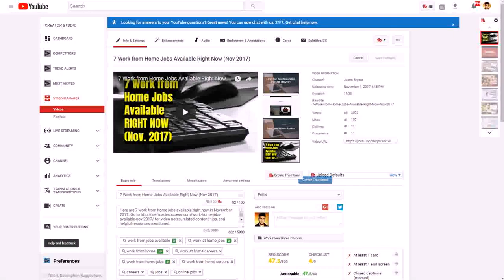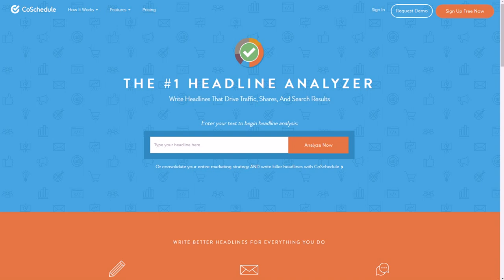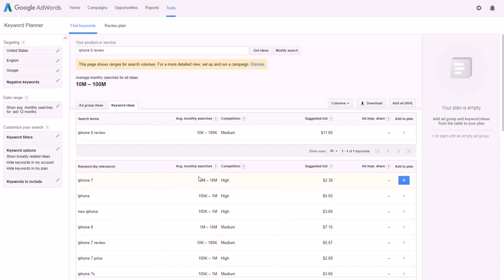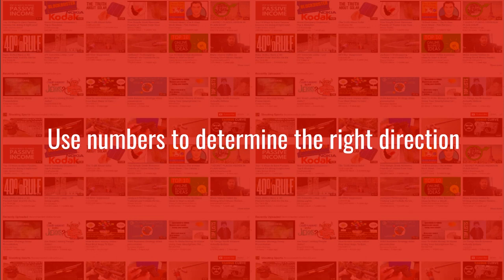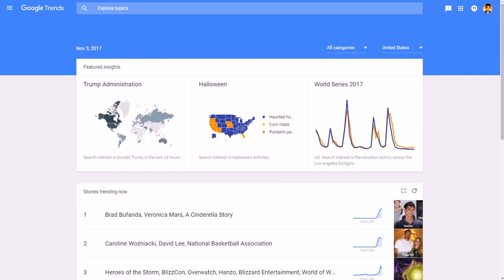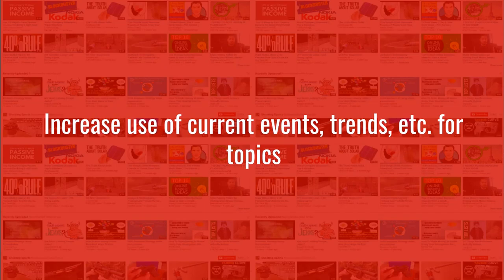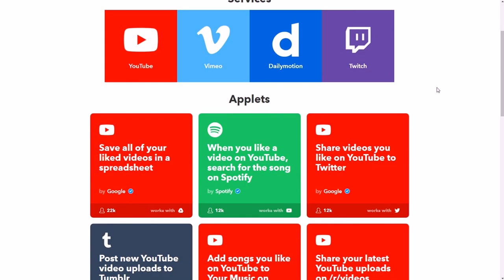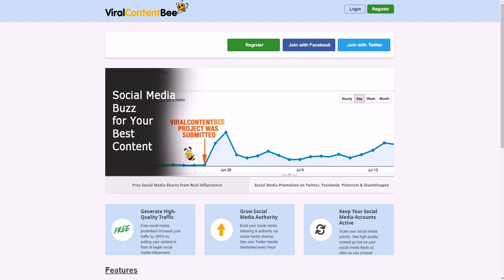How to Get 1000 Views Per Day on YouTube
Here's how to get 1000 views per day on YouTube. for video notes, related content, tips, and helpful resources mentioned.

In this video, you will learn about how to get 1000 views per day on YouTube. This will allow you to make some extra money from your channel while also growing your brand.